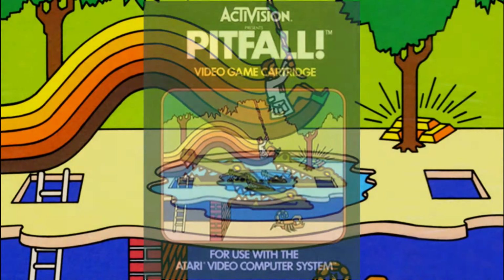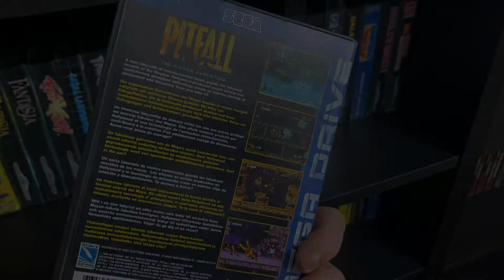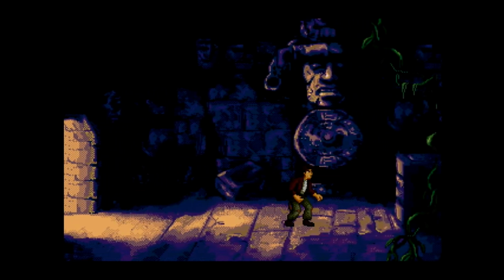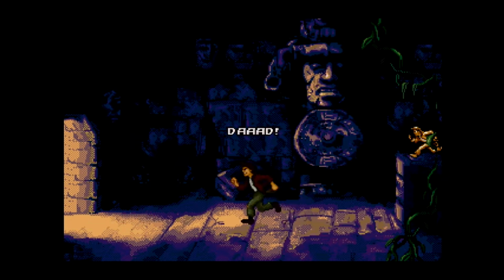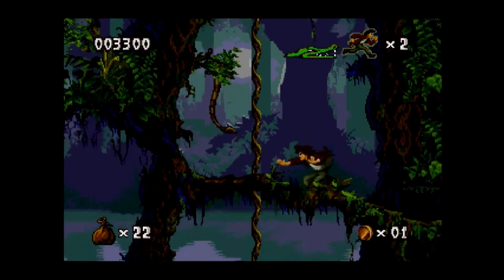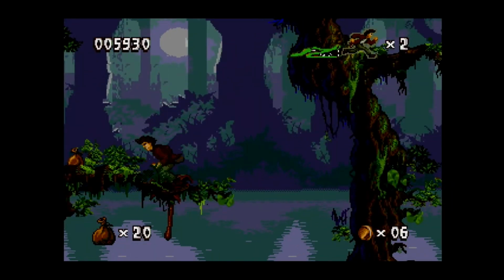Pitfall: A Mayan Adventure on the Sega Mega Drive - A short review